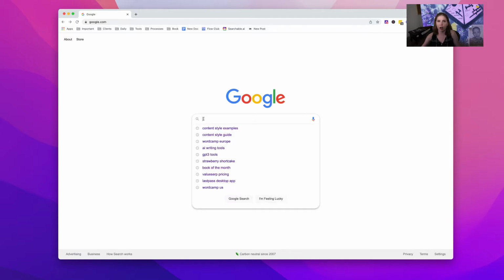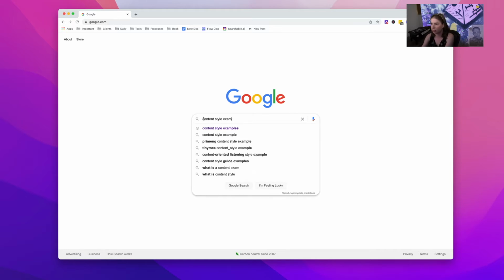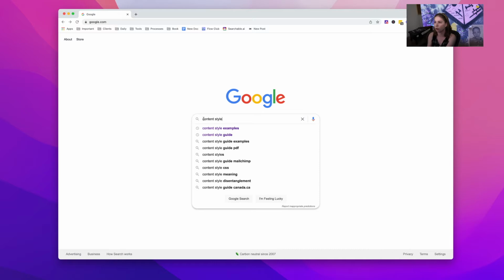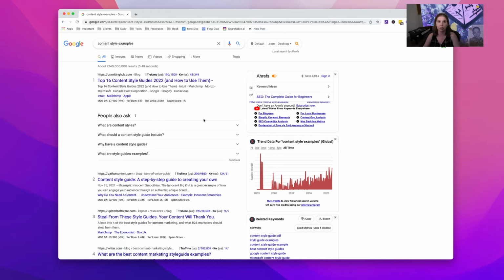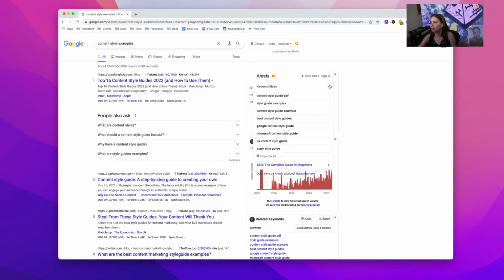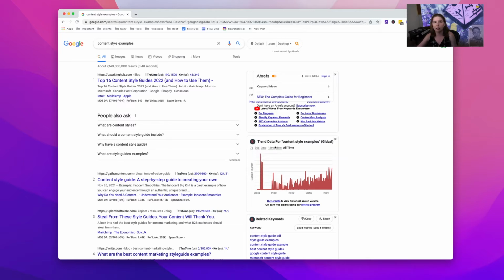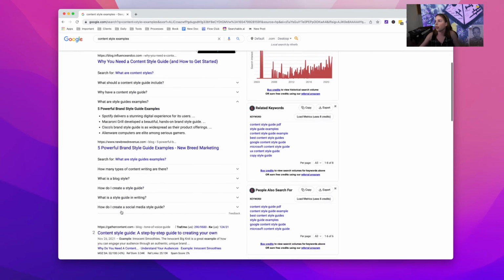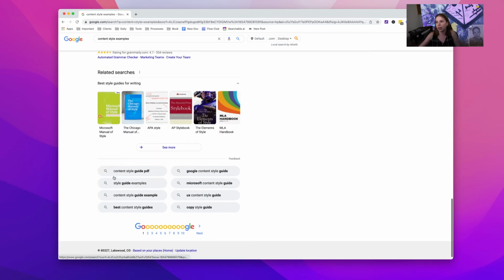How to Do Keyword Research For Free Using Google Data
Whether you're just getting started with keyword research or know what you're doing but don't want to spend $100+/month on an all-in-one SEO tool, you may be interested to learn how to do keyword research for free with Google data. Maddy Osman, your Content Marketing Mentor and founder of The Blogsmith content agency, shares guidelines for using search features like Google Autocomplete, Google related searches, and People Also Ask. She also shares some freemium tools for expanding on these Google keyword research ideas.

If you enjoyed this topic, you'll enjoy Maddy's book "Writing for Humans and Robots: The New Rules of Content Style." It's available now for Kindle pre-order or add to your Amazon wishlist to buy when the print version launches on July 18, 2022.

Show notes:
- Pre-order "Writing for Humans and Robots"
- Maddy's article on Search Engine Journal—"13 Unique & Free Keyword Research Tools"